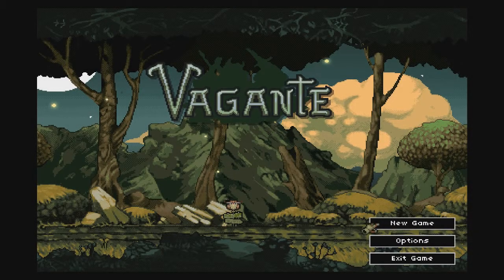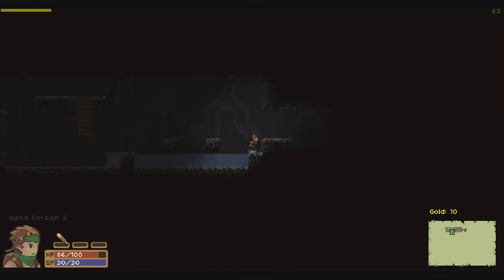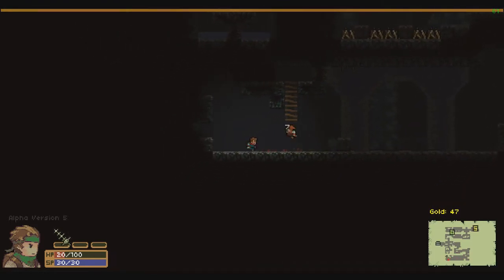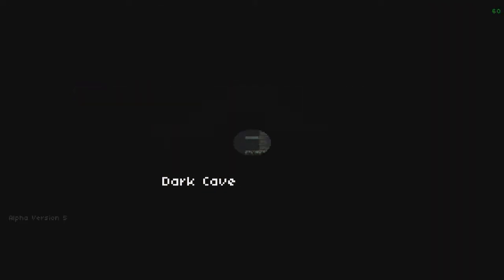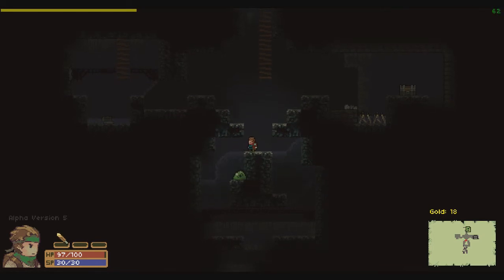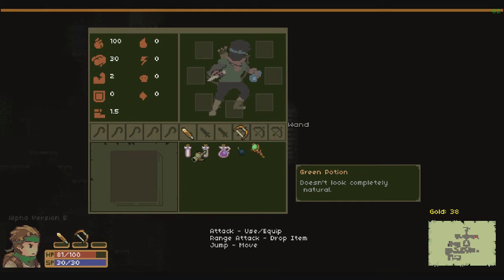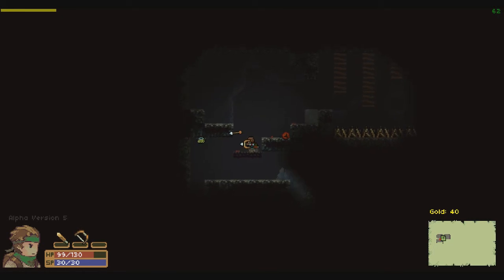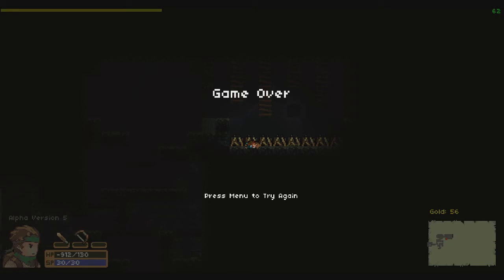Sock Plays: Vagante (Alpha5) | "2 Terrible Runs" | Episode 4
A new indie-roguelite game: Vagante by NukeNineGames. Inspired by "Spelunky", but with very awesome pixelart! :D

Support is always appreciated! I hope you do enjoy my episodes, and that is the most simple way to support me!

Donations are always welcome and I am very grateful if you do so! The Donation will go towards upgrading my hardware to increase the Quality of my Episode and Streams on Twitch! Also I will mention you in my next episode on my main Series "Wild Sockthing" on Youtube.